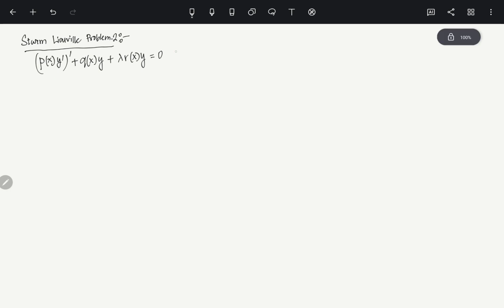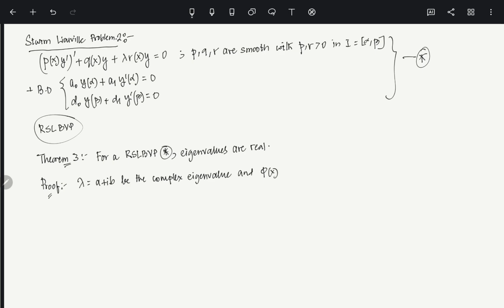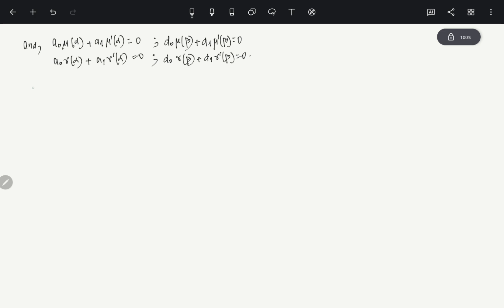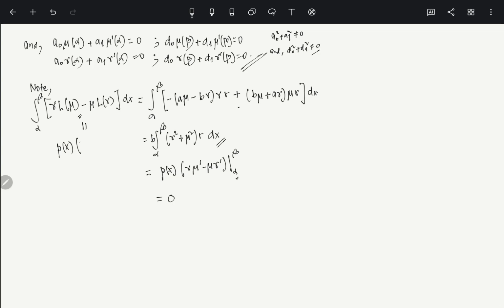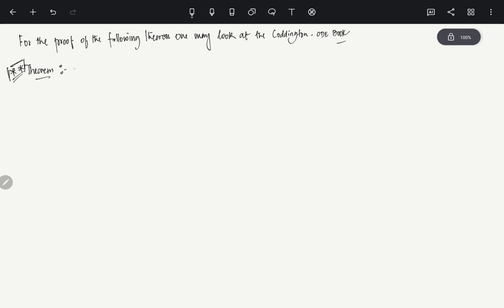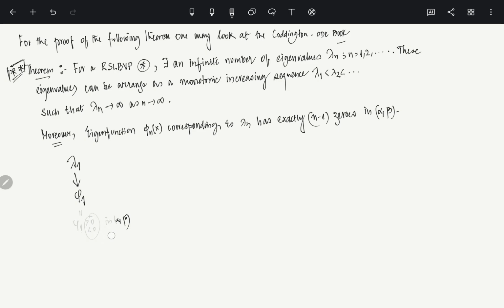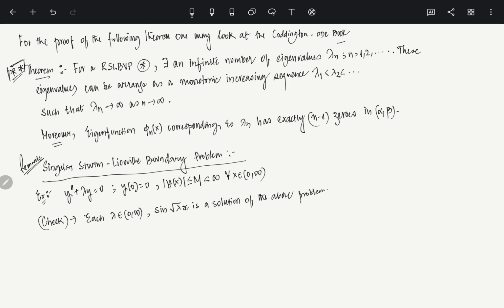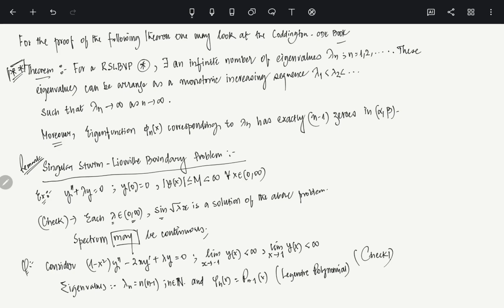25 July 2024